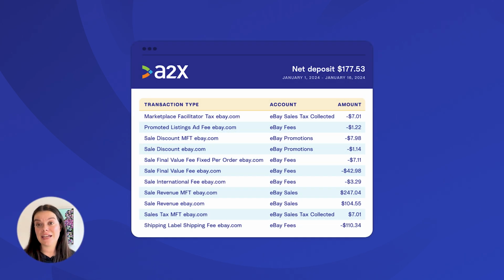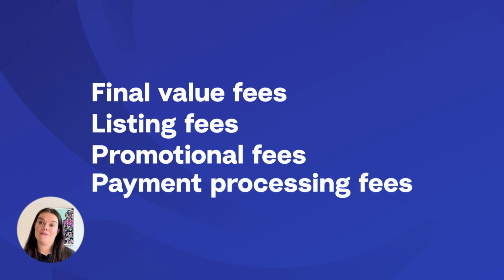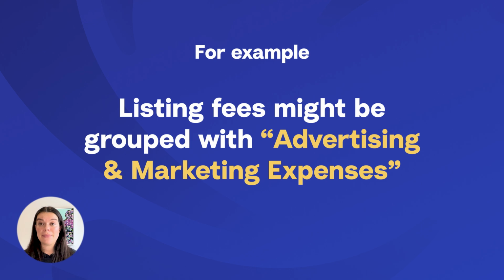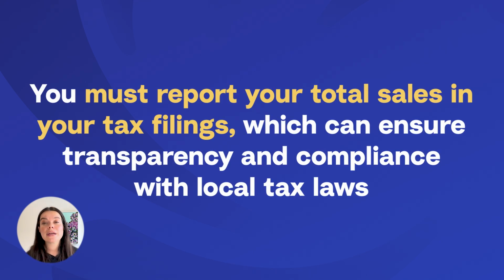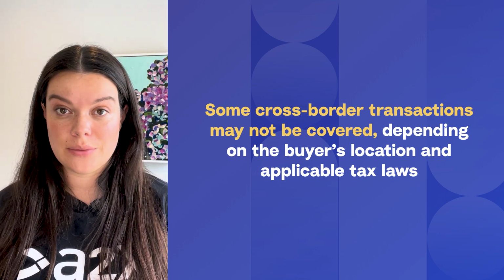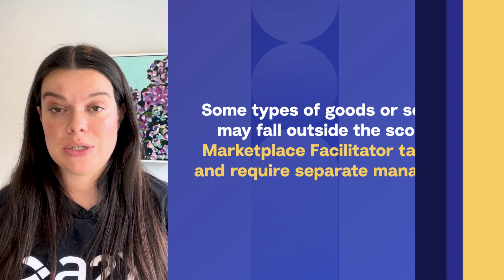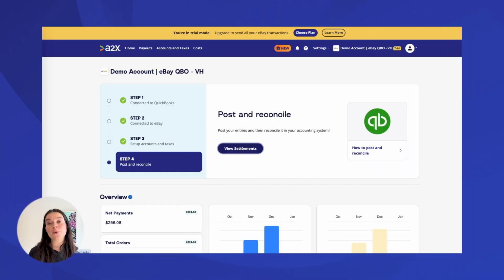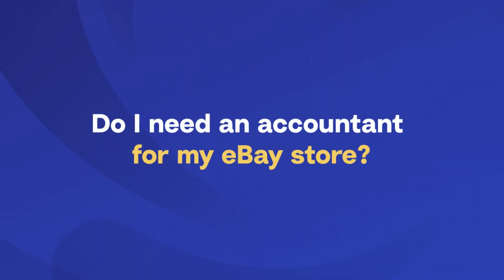Intro to eBay accounting: 5 FAQs (and answers)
Just getting started with eBay accounting? A2X is here to help! In this video, we answer 5 FAQs about eBay accounting so you can start to manage your eBay financials with confidence.

Find an accountant who specializes in working with eBay sellers on the A2X Directory

00:00 Intro to eBay accounting
00:33 How do I record eBay payouts?
01:31 How do I record eBay fees?
02:31 Does eBay collect tax/VAT?
04:33 How do I get eBay transaction data into accounting software (QuickBooks, Xero, Sage)?
06:07 Do I need an accountant for my eBay store?

The information provided in this video is general. A2X does not provide tax or VAT advice. Please consult a certified expert to get advice for your specific business requirements.